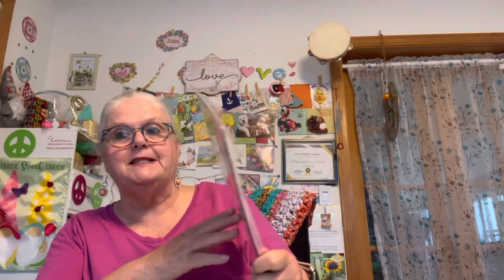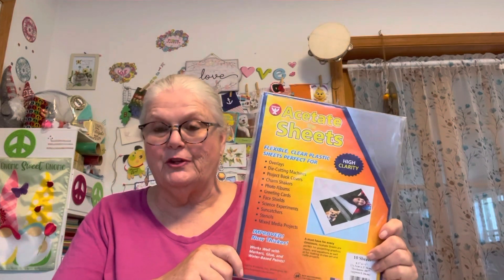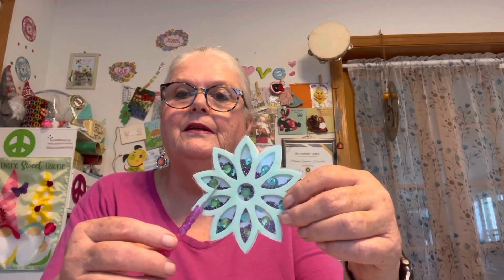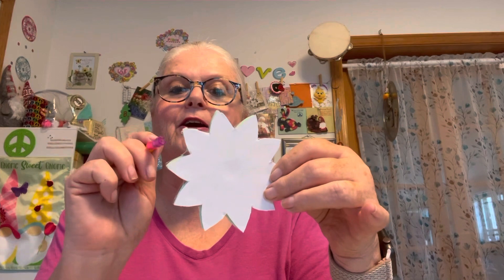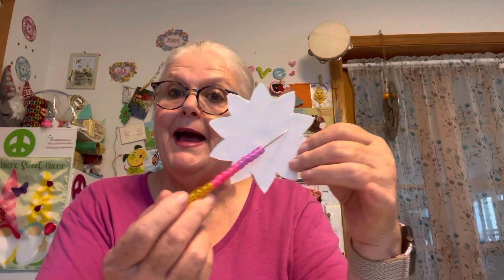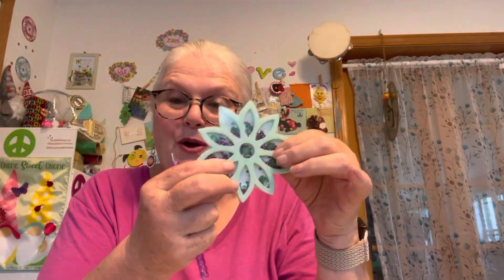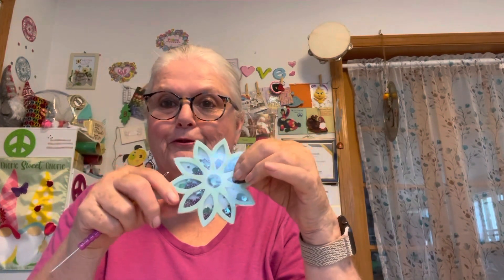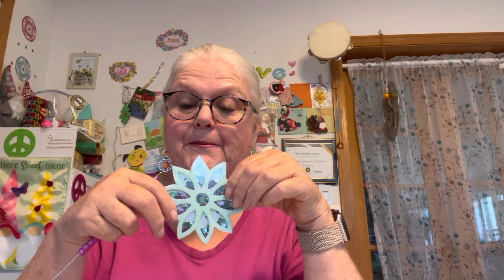shakersunday prayerrequest GrampyCampyBearcreekHomestead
Here is my official second shaker I would like to thank Kathy’s for sending me one and easy instructions I could follow I did it happy dance 💃🏼 I did 👋.
This is an
Hostessed by
You post on Sunday any time make sure you use the
# hashtag
Please go over and support the other folks
And see what all they made
Duane 🎂🎂Happy Birthday

wbrenda01@gmail
Brenda Wanden
72 Gordon Hill Road